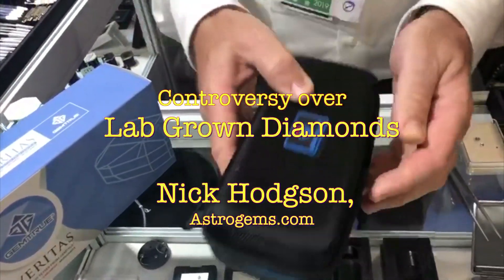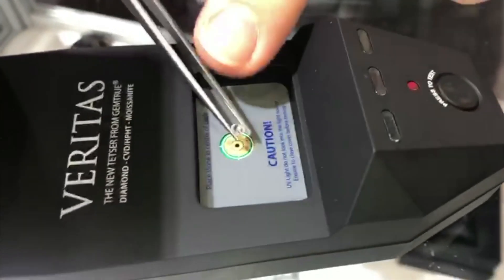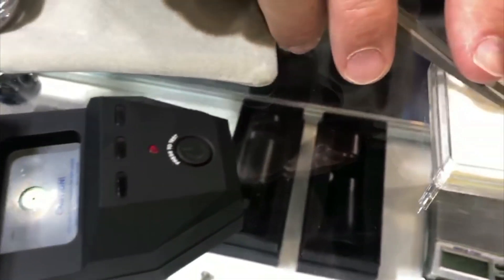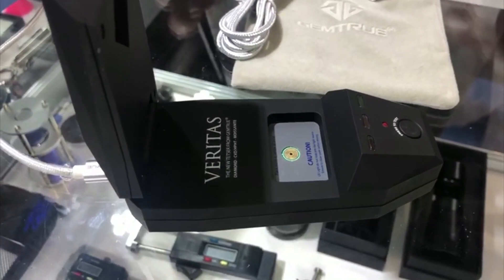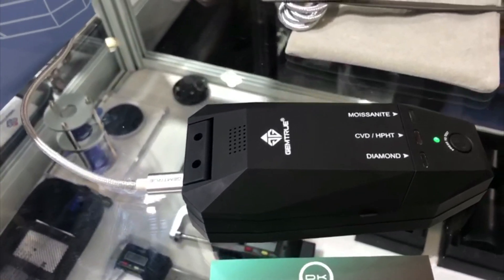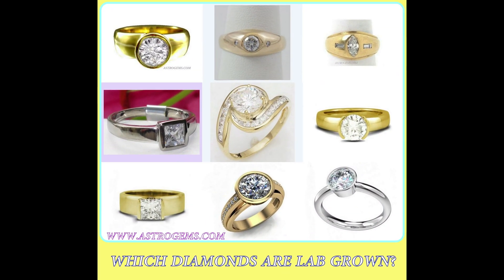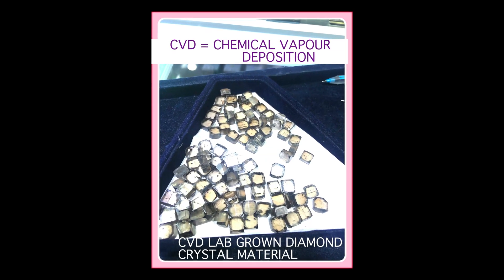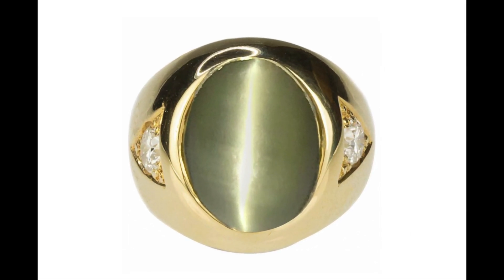SYNTHETIC OR LAB GROWN DIAMOND TESTER DEMO FROM GEMTRUE AT THE HONG KONG JEWELRY SHOW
GEMTRUES LATEST LAB GROWN DIAMOND TESTER IS A SIMPLE AND EASY INSTRUMENT TO SAVE MONEY AND  DIFFERENTIATE NATURAL DIAMONDS FROM THIER LABORATORY GROWN COUSINS. REVIEW THIS DETAILED DEMONSTRATION THAT SHOWS HOW FAST AND ACCURATE THE IMPORTANT PROCESS CAN BE. NICK HODGSON OF ASTROGEMS.COM ALSO DISCUSSES DETAILS OF THE RECENT CHALLENGES FACING THE DIAMOND RETAIL INDUSTRY.